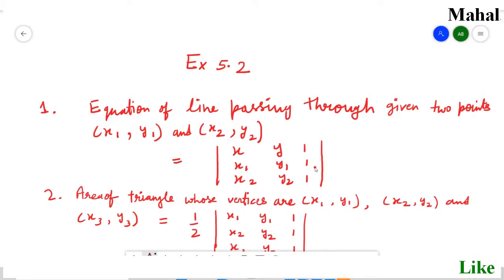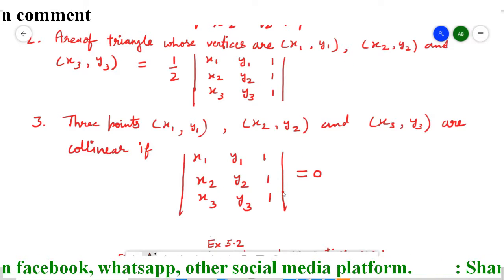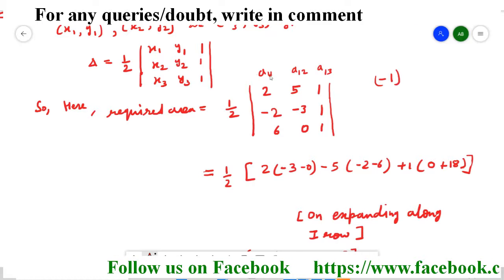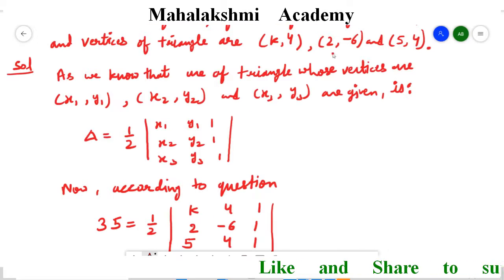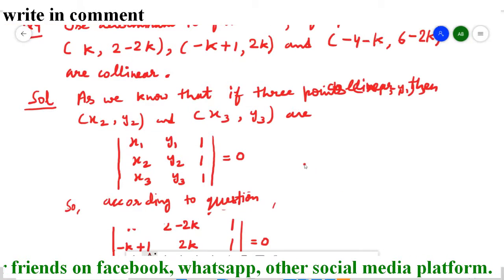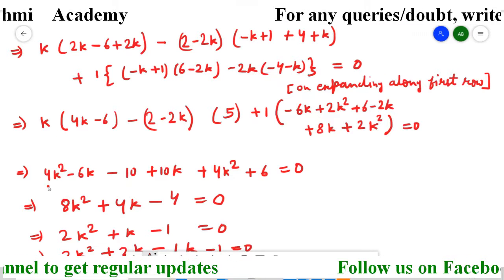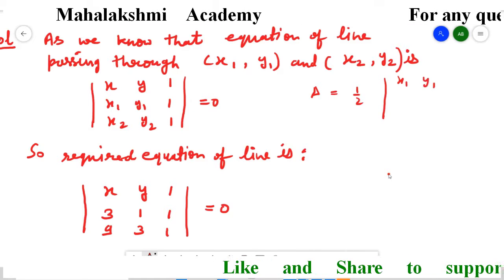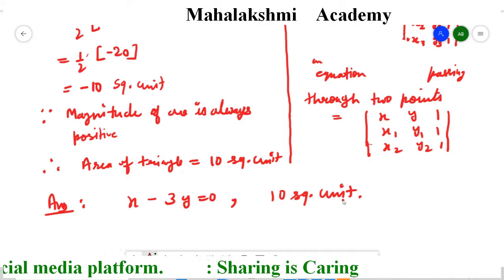RBSE CLASS 12 MATHS CHAPTER 5 / INVERSE MATRIX & LINEAR EQUATIONS / EXERCISE 5.2/ Q1 to Q6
CLASS 12

MATHEMATICS